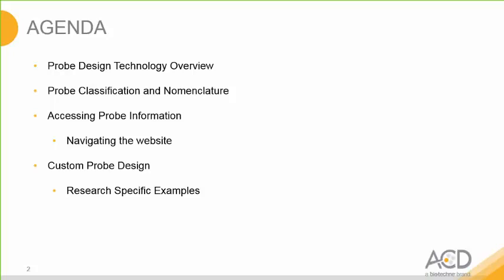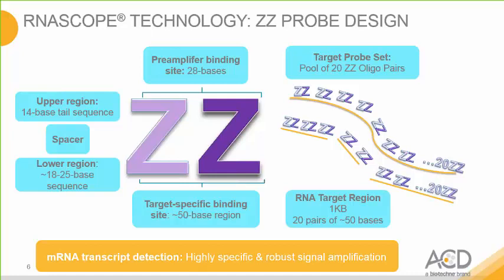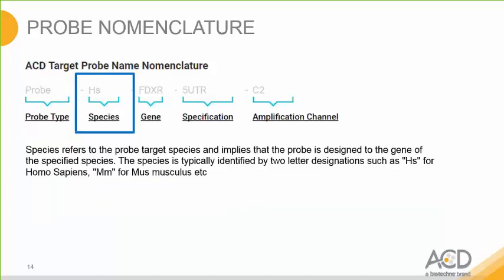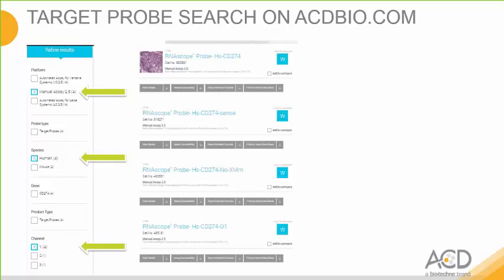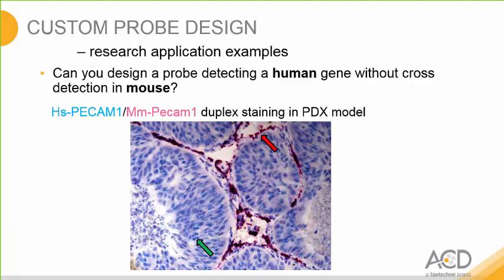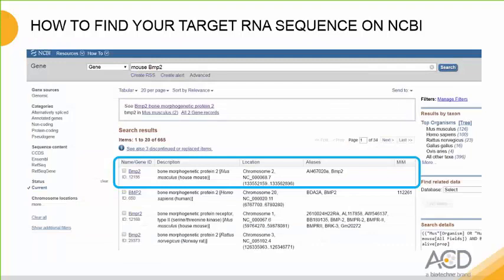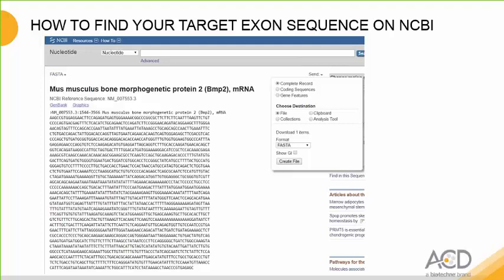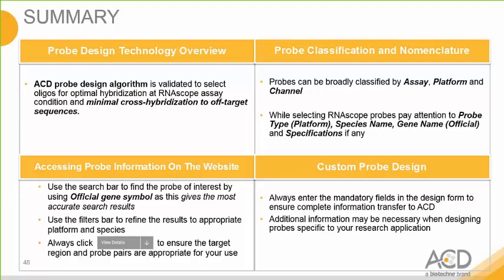Introduction to RNAscope® Probes: Identify the right probe for your research.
RNAscope® assay is an innovative and proprietary RNA in situ hybridization (ISH) assay based on ACD's patented technology with signal amplification and simultaneous background noise suppression. RNAscope® assay delivers quantitative, sensitive and specific molecular detection of RNA species on a cell-by-cell basis with morphological context in a single assay.

During this webinar we will present how to identify the right probe for your target from catalog probes, discuss our probe design technology and nomenclature. In addition we will also learn from our Design Scientist about the target information required for designing a custom probe suitable for your research needs. It is intended to be an introduction and does not require previous training.

This webinar will include the following topics:
Probe Design Technology Basics
RNAscope Probe Nomenclature
Navigating the website for obtaining the right probe information
Examples of Custom Probe Design for scientific applications eg KO mice, Xenograft
Review the information needed in the Custom Probe Design Form